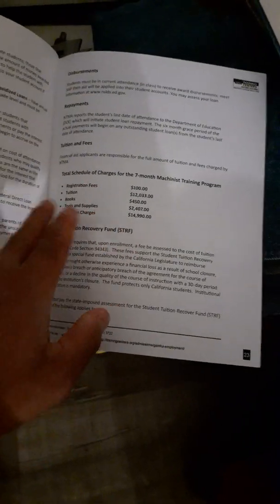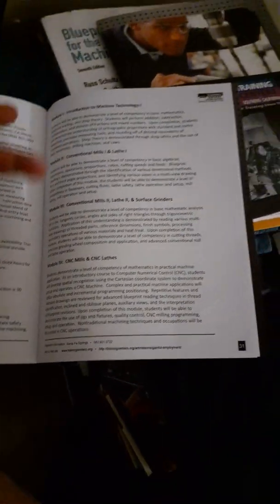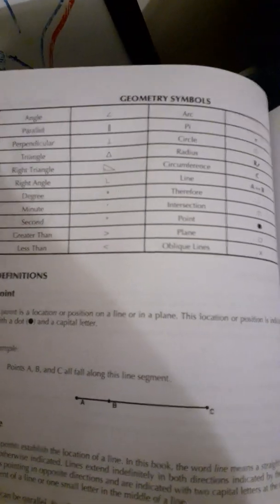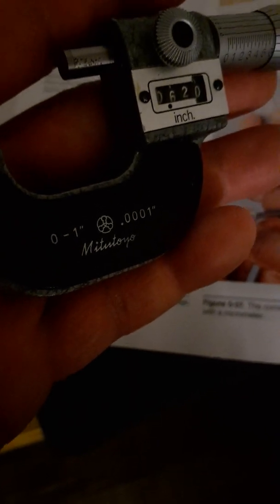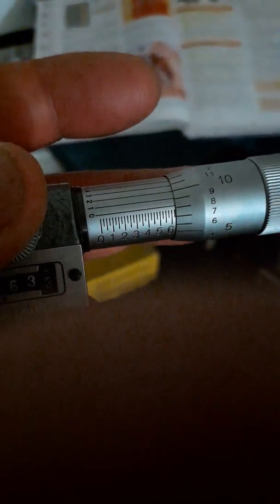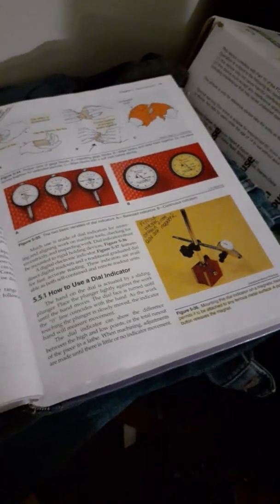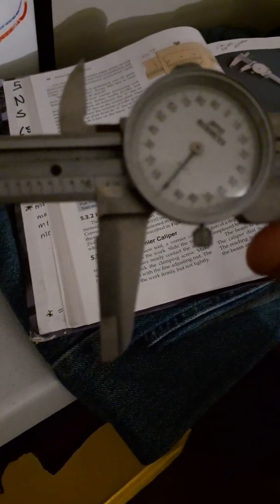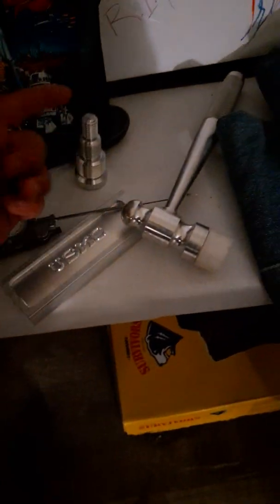Machinist fundamentals part (2)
My continual course for the basic machinist  training  thats offered at  NTMA  in Santa fe springs. CA,